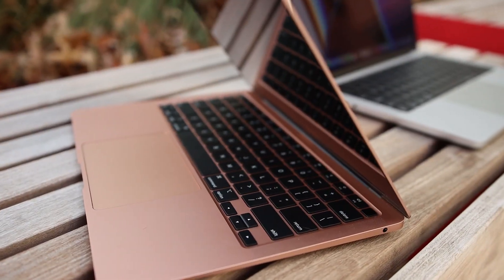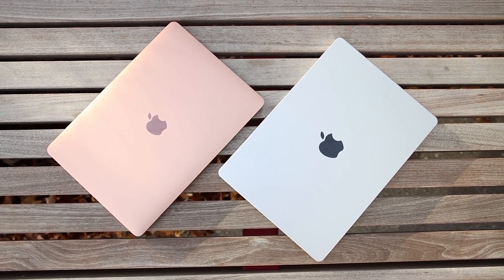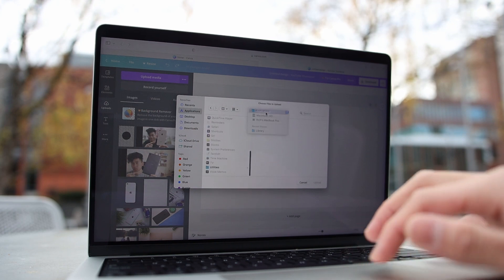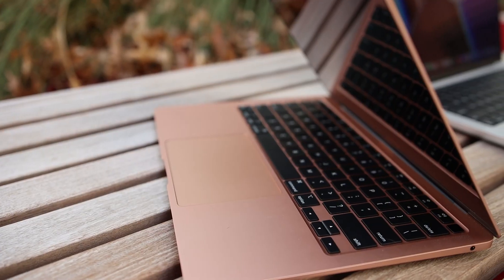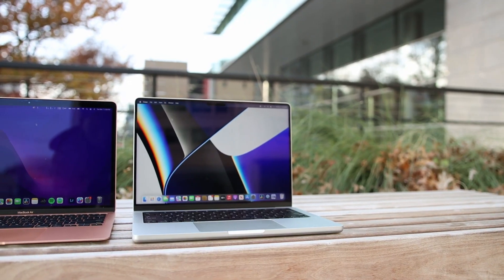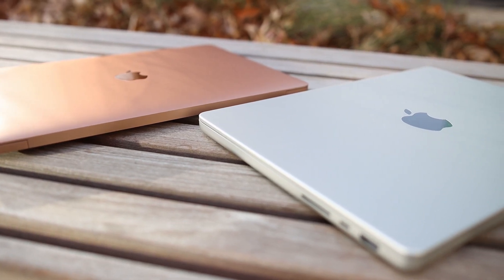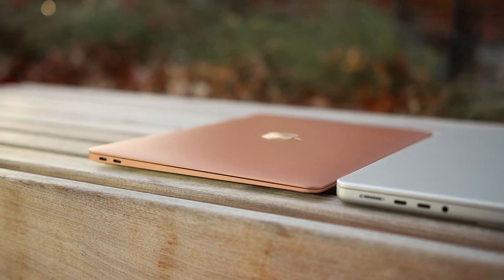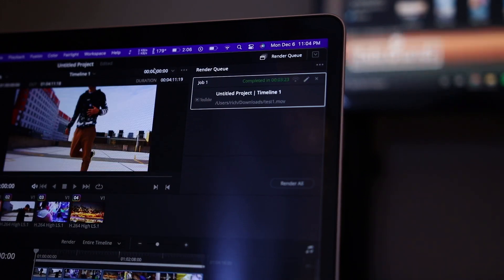MacBook Pro 14 Inch Vs MacBook Air M1: Which One Should You Really Buy?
Both of these BASE model MacBooks are up against each other. Which do I think is the better buy?
The 14-Inch MacBook Pro with Pro M1 or the 2020 MacBook Air M1

Rich

Lens: Sigma 18-35mm F/1.8
Tripod: Neewer 2-1
Microphone 1 (DSLR): Rode VideoMic
Microphone 2 (VoiceOvers)

Edited on MacBook Pro M1 using Davinci Resolve